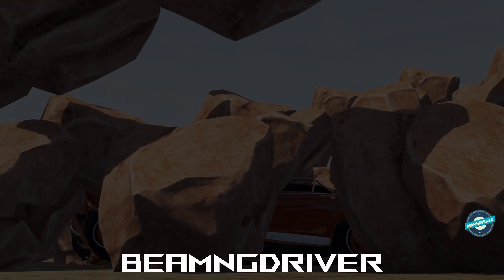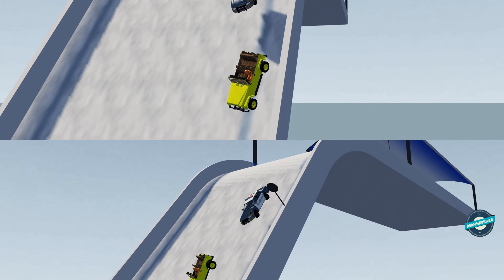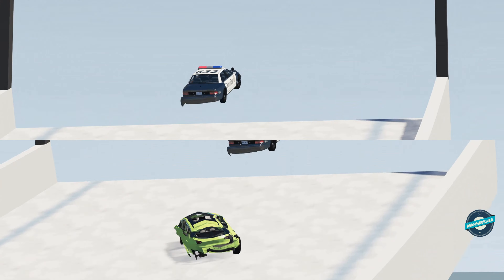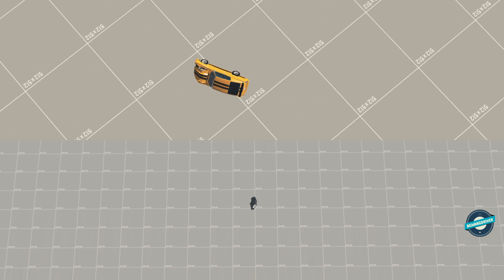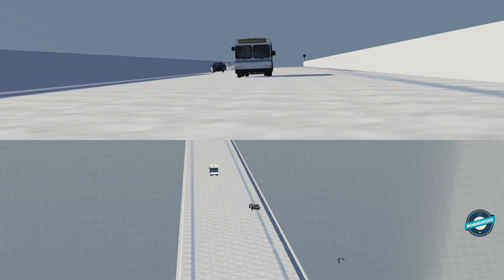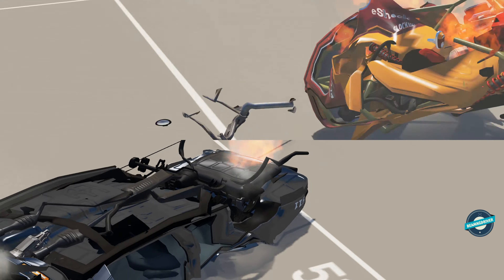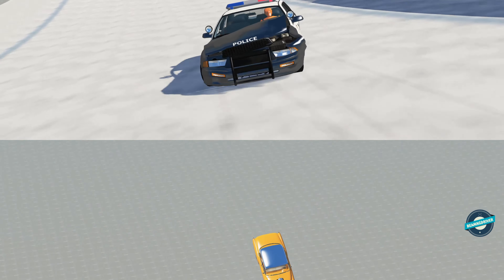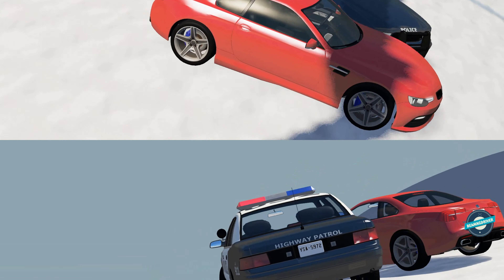BeamNG Drive - Ski Jump Police Chase!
You've seen "BeamNG Drive" police chases in the city, even police chases on the moon, now we have police chases on the ski jump!